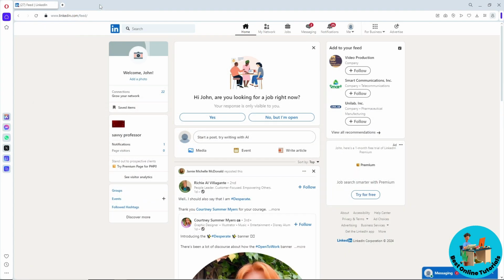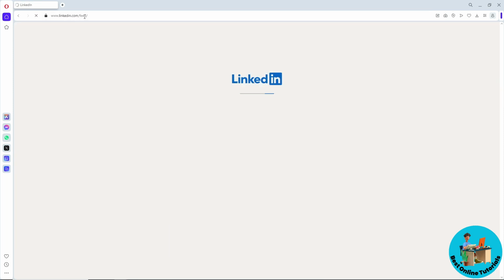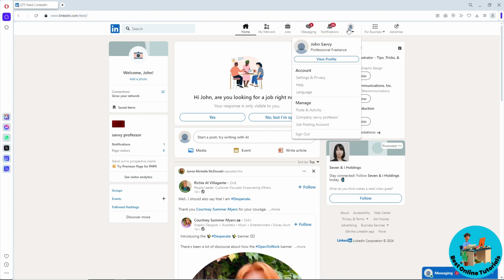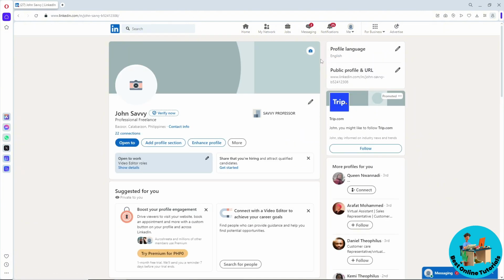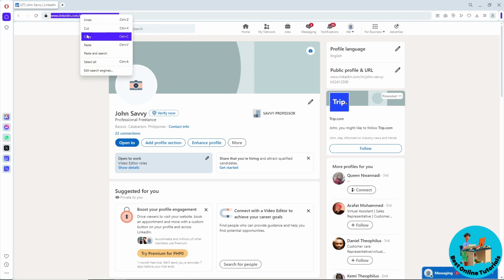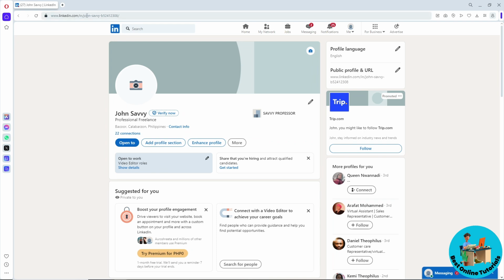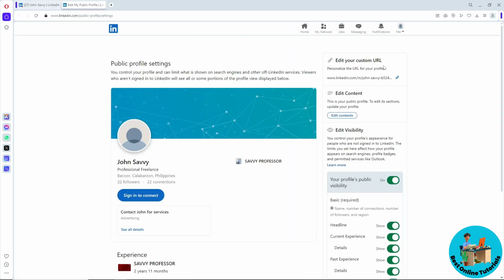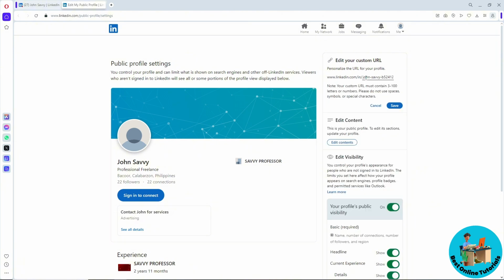How to find and copy your Linkedin profile link (Easy) 2025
How to find and copy your Linkedin profile link (Easy)

Learn how to easily find and copy your LinkedIn profile link in this quick tutorial. This step-by-step guide will show you how to get your LinkedIn profile URL in no time!